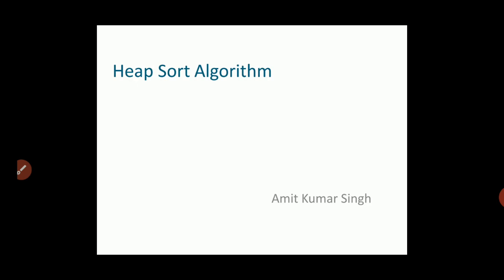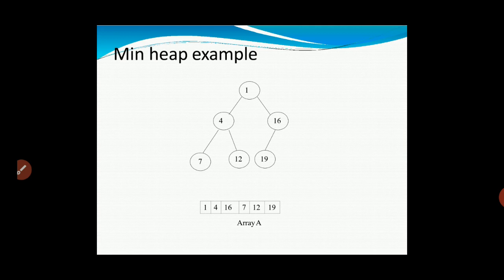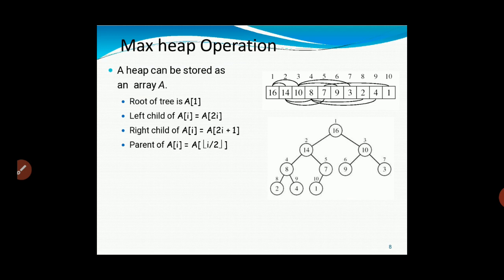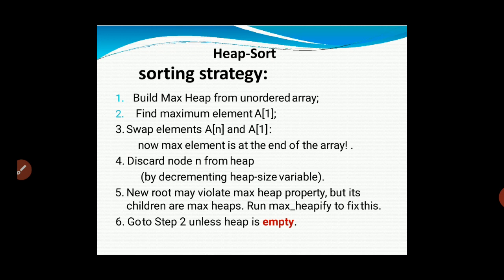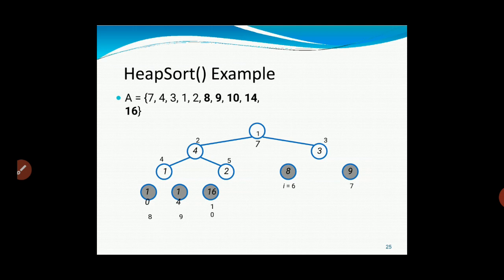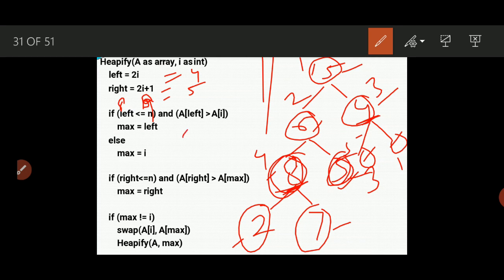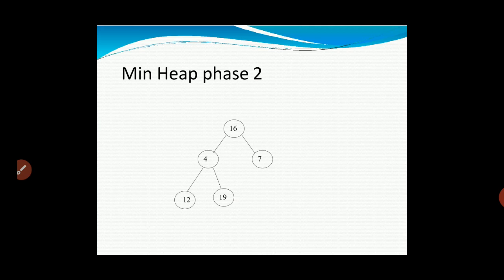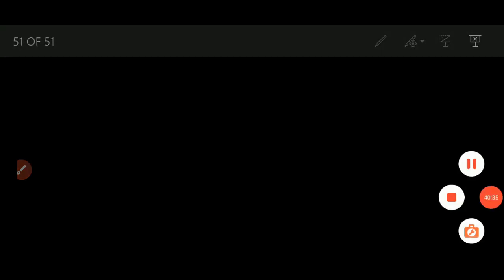BCA3301 DAA HEAP SORT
THIS VIDEO IS ABOUT HEAP SORT